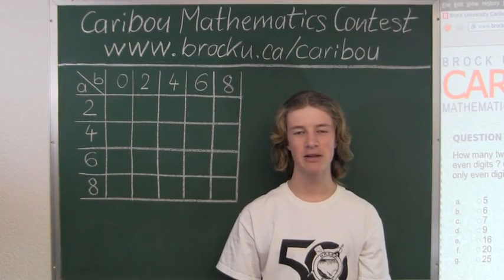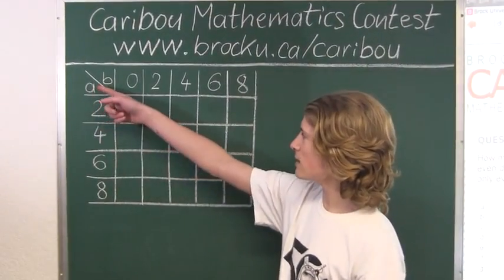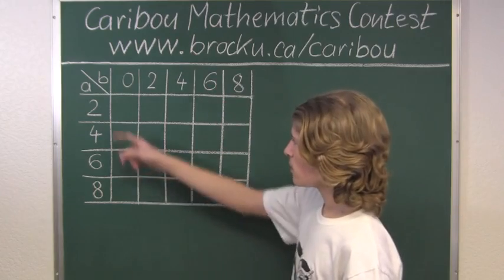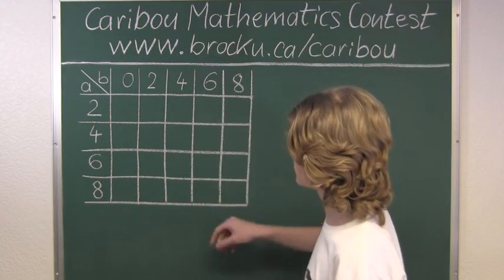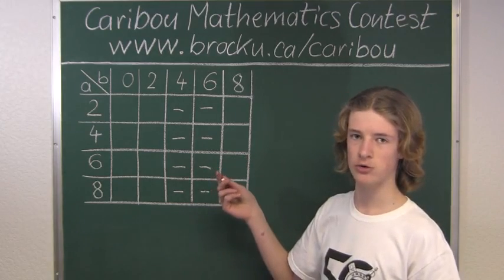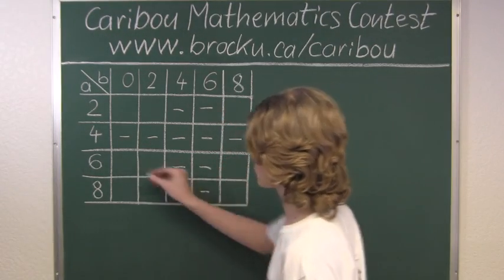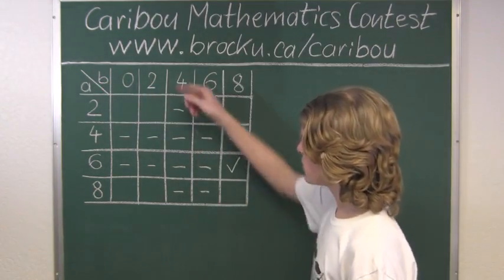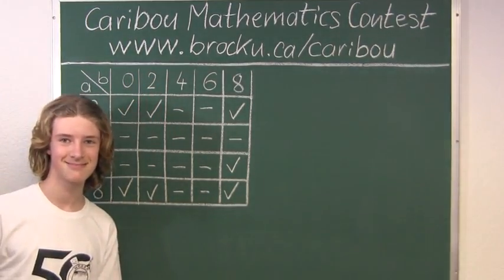Caribou Contest Feb 2013, grade 7/8, q. 23